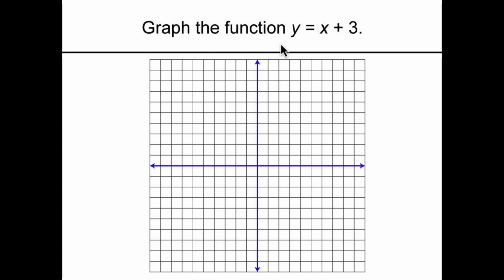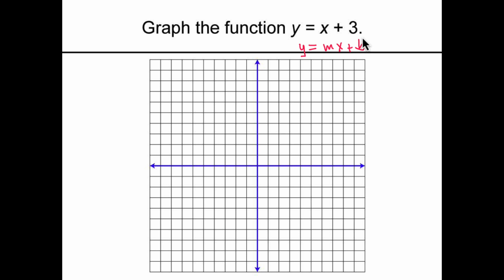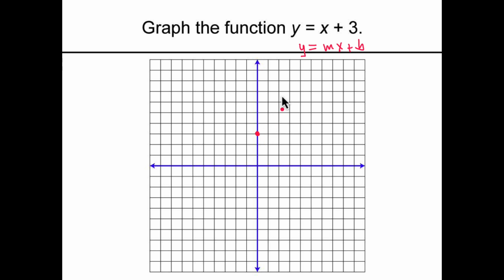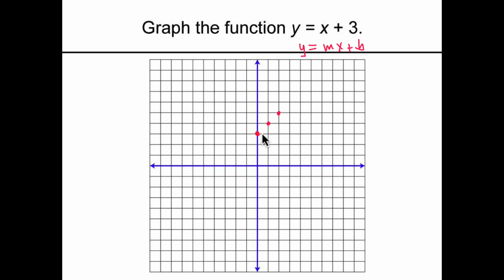Video Tutorial: Graphs of Linear Functions in Slope-Intercept Form: Example 2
This video provides a step-by-step tutorial on graphing linear functions in slope-intercept form.

This video supports the Common Core Standard CCSS.MATH.CONTENT.8.F.B.5.